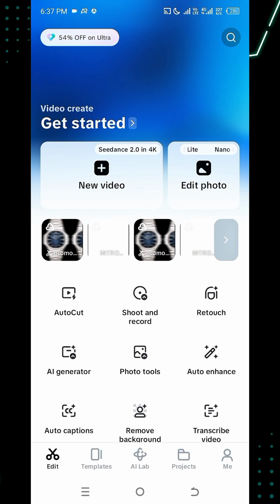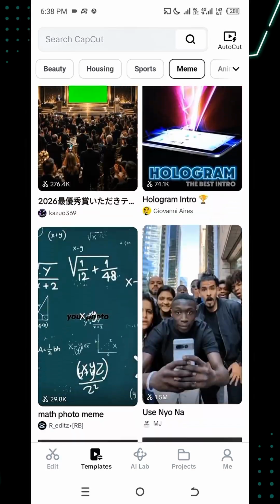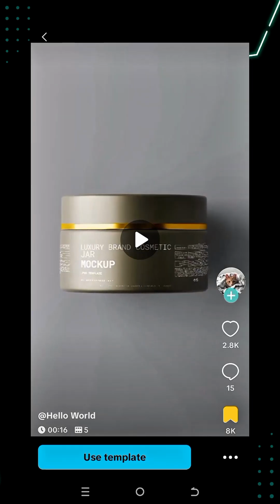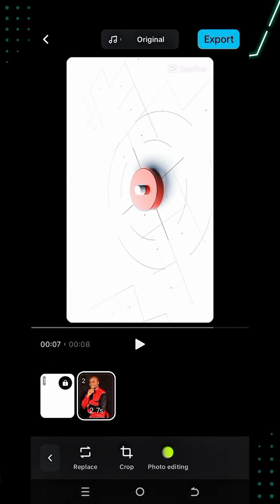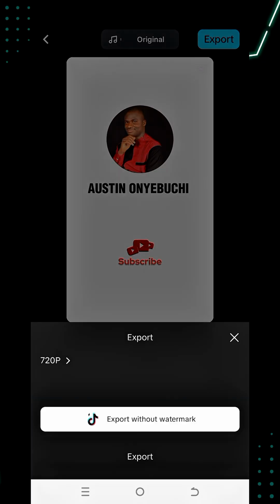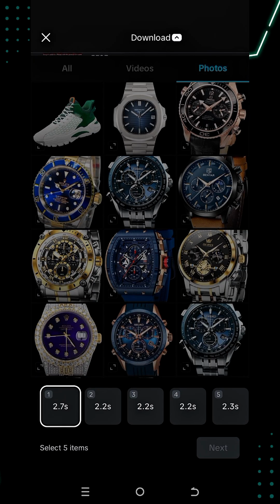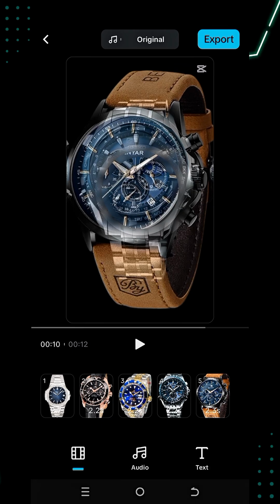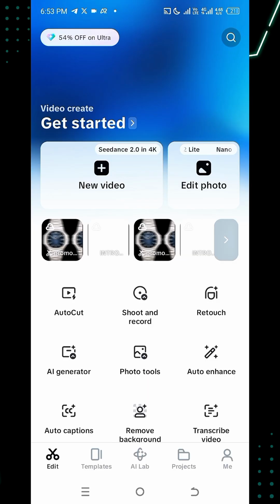How To Use Capcut Templates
Want to learn how to use CapCut Templates? In this beginner-friendly CapCut Templates Tutorial, I'll show you what CapCut Templates are, why they are useful, and how to edit different templates to create professional-looking videos quickly.
In this tutorial, you'll learn:

✅ What CapCut Templates are
✅ Why you should use CapCut Templates
✅ How to edit YouTube Intro Templates
✅ How to edit Marketing Templates
✅ Tips for customizing templates like a professional

Whether you're creating YouTube videos, TikTok videos, Instagram Reels, Facebook videos, or marketing content, CapCut Templates can help you edit faster and create professional-looking videos with ease.